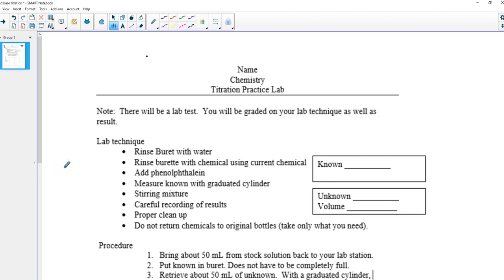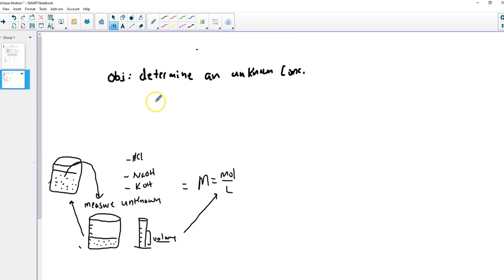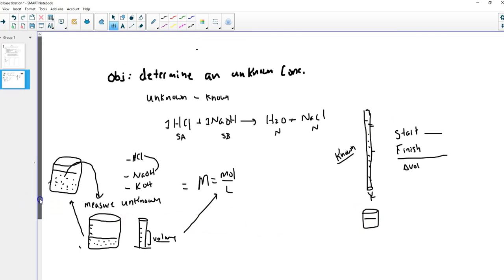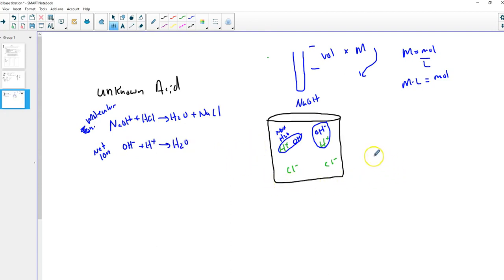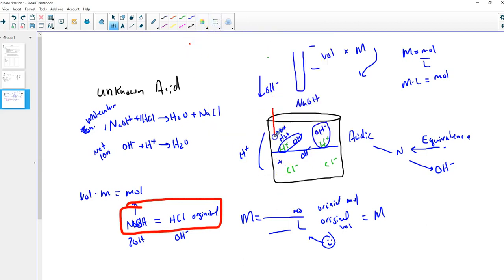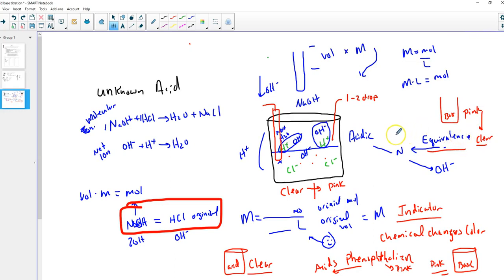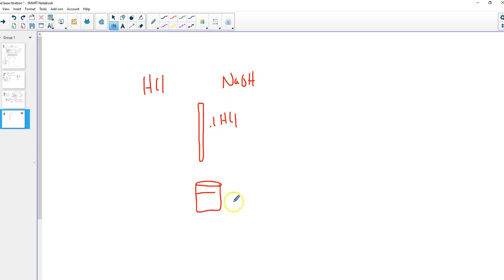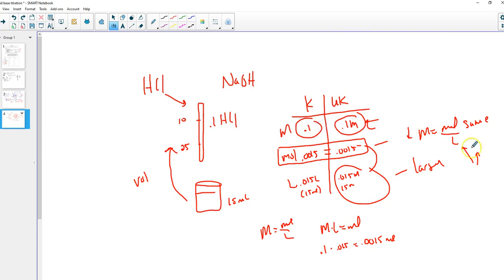Strong acidbase Titration introductory video